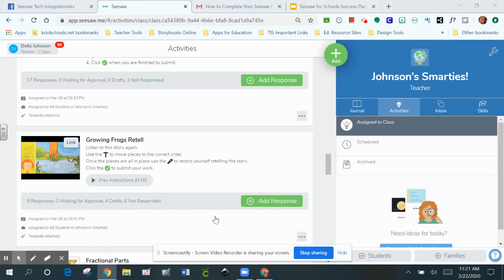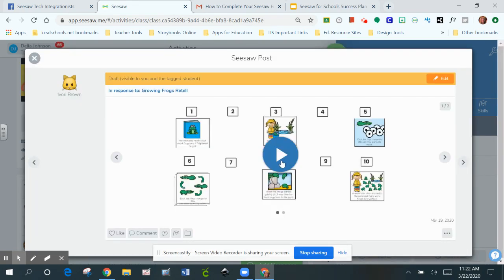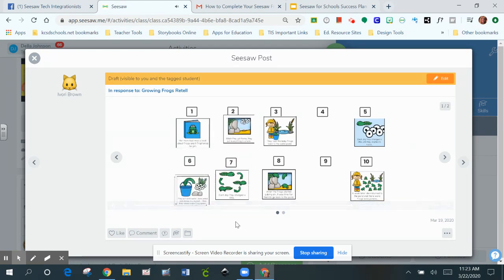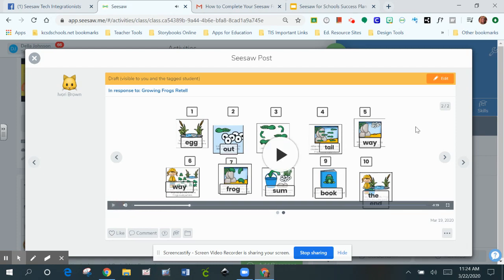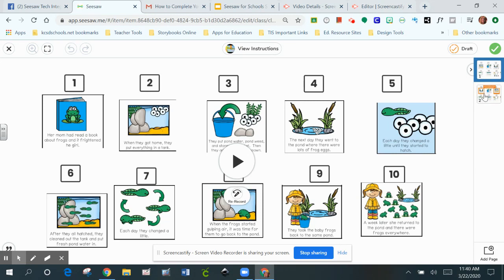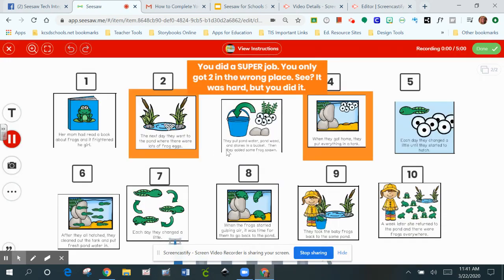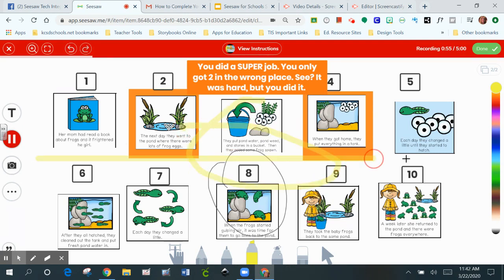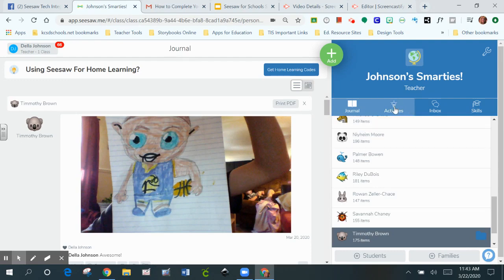Giving Feedback in Seesaw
This is a teacher help video to show teachers how they can give feedback for a student's work without altering their original assignment. Then students can fix it and resubmit it.